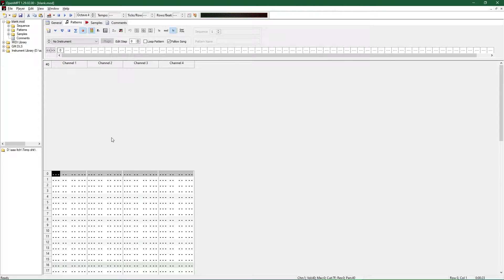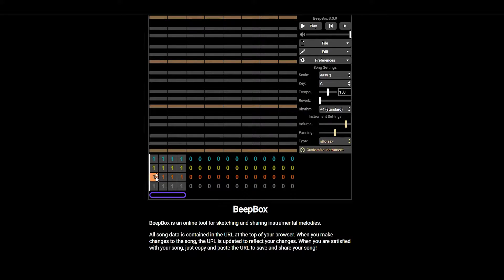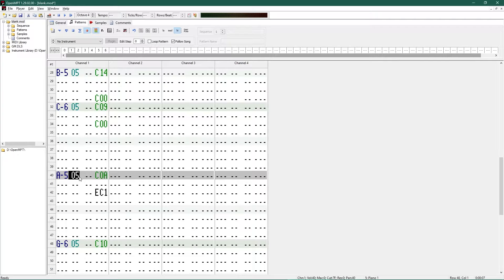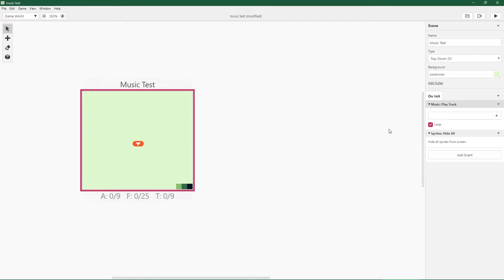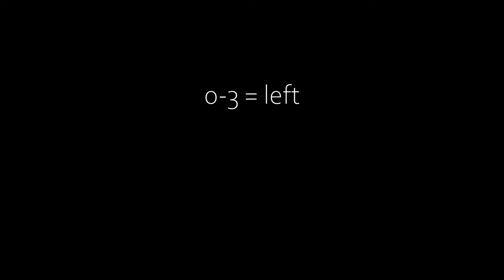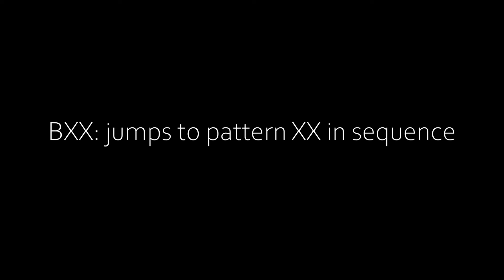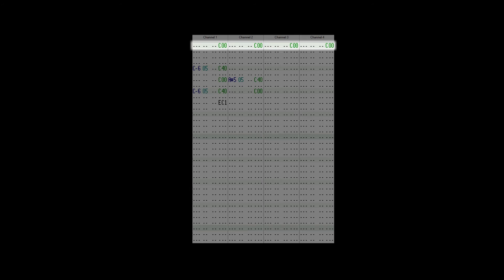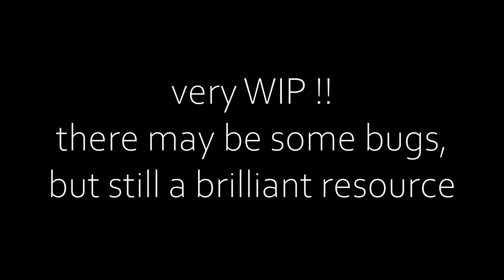GBStudio .mod format explained in 10 minutes | OpenMPT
midi to .mod: 0:00
creating midi for OpenMPT: 0:22
software: 0:57
overview of the tracker layout: 2:13
cleaning up imported midi: 3:25
effects channel rundown: 4:28
noise channel for percussion: 7:18
common errors, and how to fix them: 7:46
other resources: 8:22